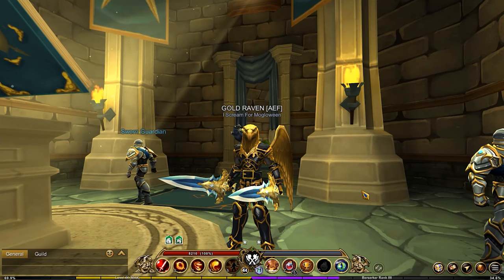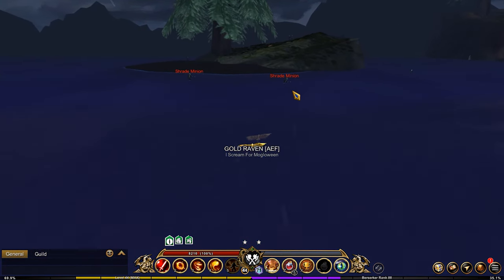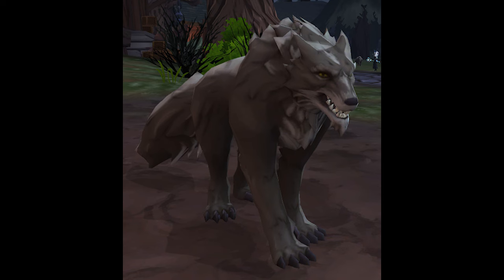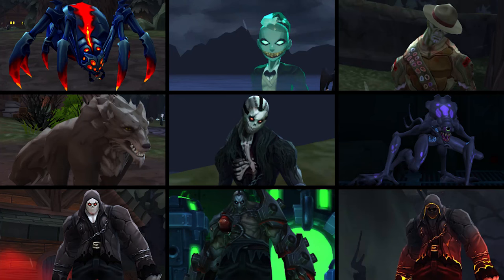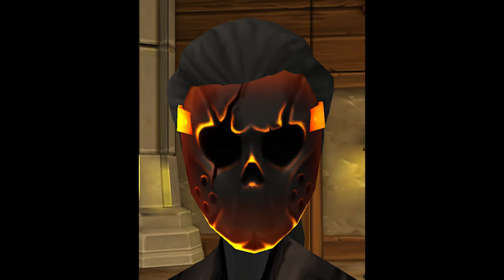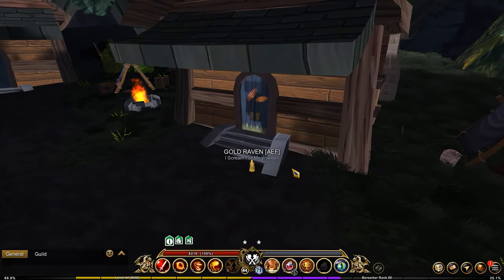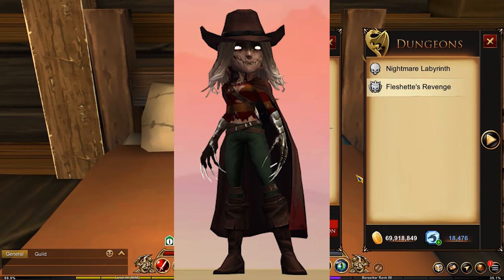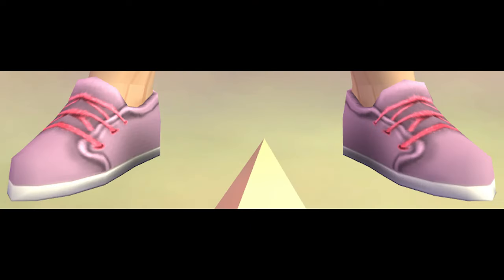ALL Friday the 13th Camp Gonnagetcha Drops 2023! AdventureQuest 3D